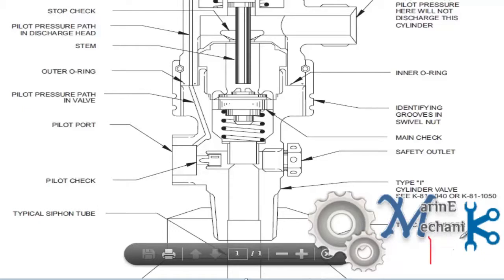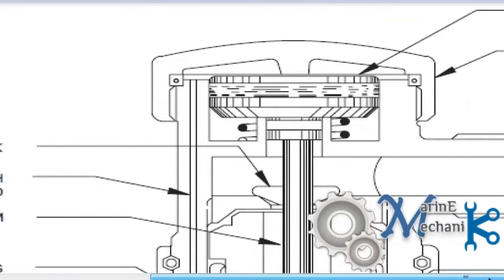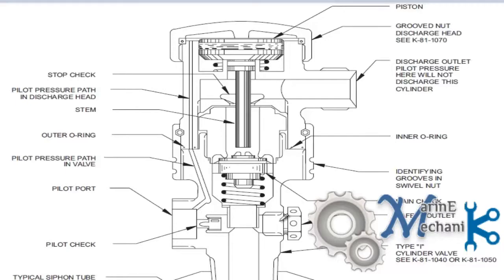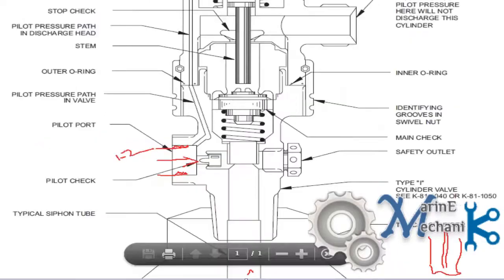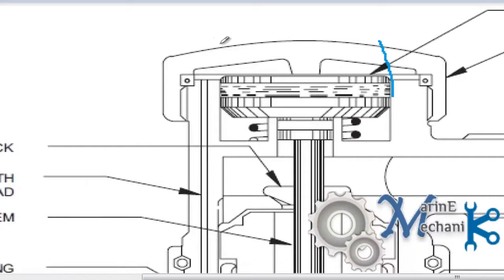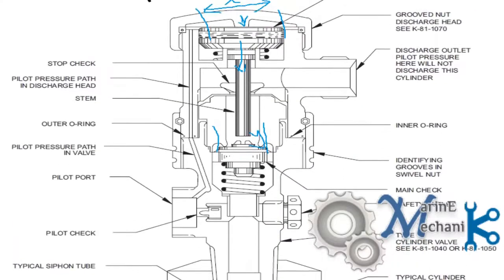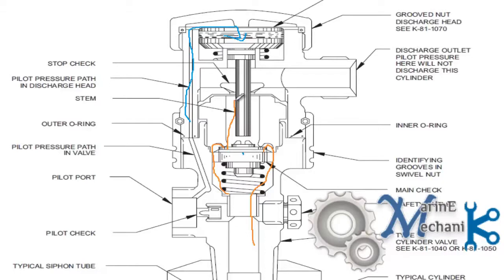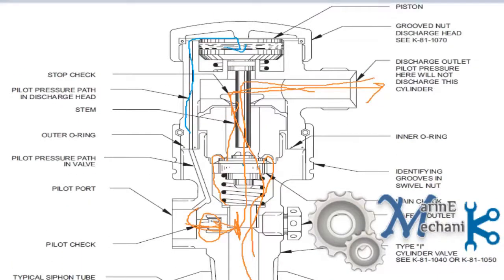The sailors confession -Understanding Of Co2 Bottle Head Assembly And Working.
The sailors confession.